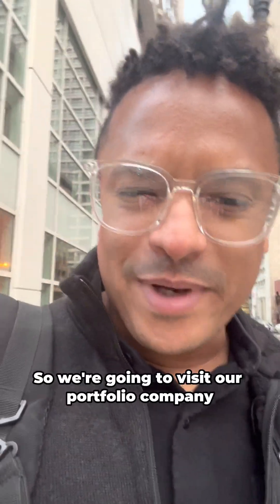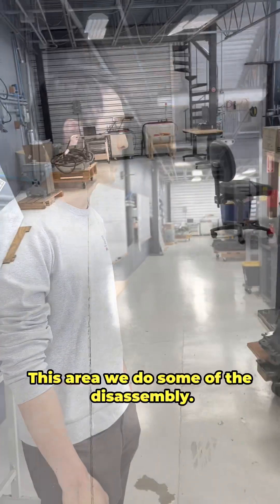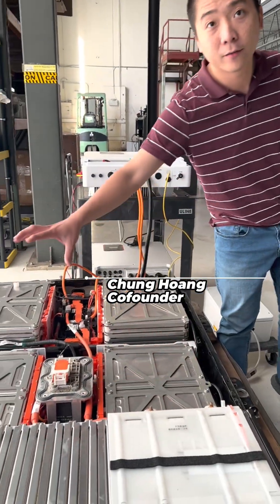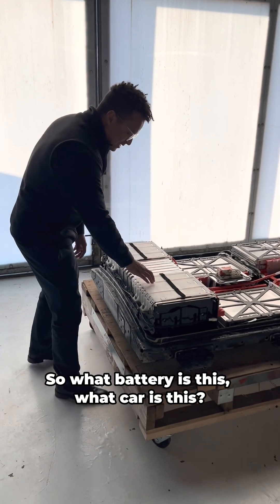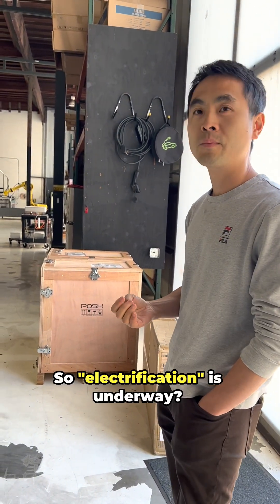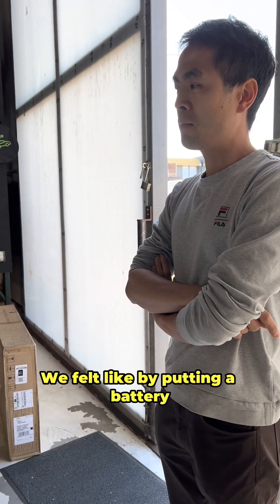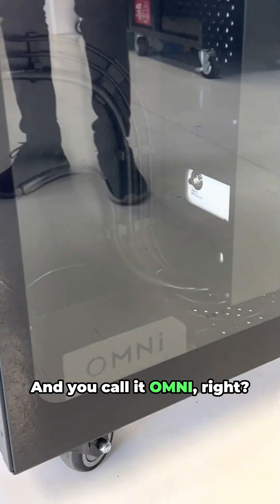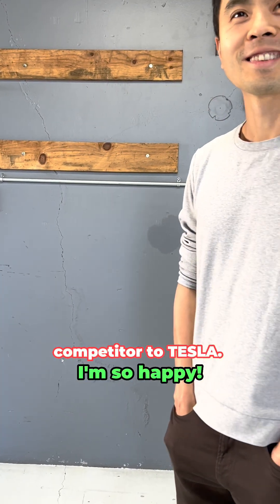Visiting Our Portfolio Company: Posh Robotics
🌍 Last week, Djoann Fal, our general partner at Atlas Capital, had the opportunity to visit one of our impressive portfolio companies, "Posh Robotics", located in San Francisco, California.

🤖 PoshRobotics is making waves in the electric vehicle industry with their remarkable work. 🔋 They specialize in EV battery pack disassembly, automation, and scalability, bringing us closer to a sustainable future.

🚙 By prioritizing affordable lithium-ion batteries, they are fostering a circular economy and making electric vehicles more accessible to all.

🌊 Djoann Fal's visit highlights the incredible potential of Posh Robotics. With Atlas Capital's support, they are leading the way in shaping our electric future.